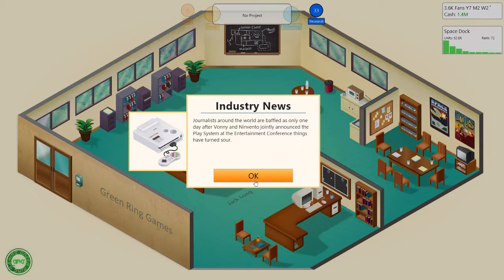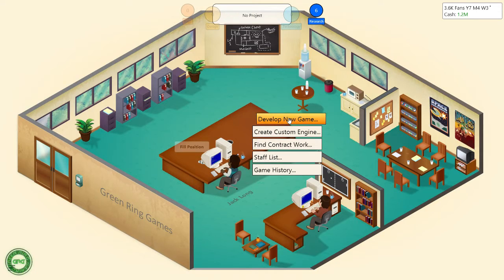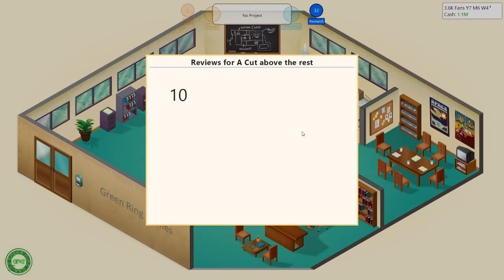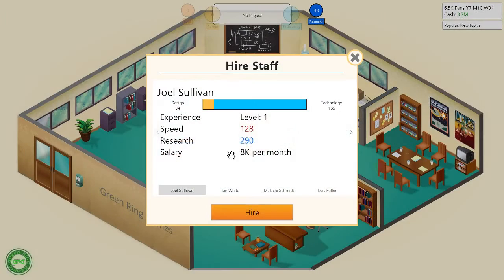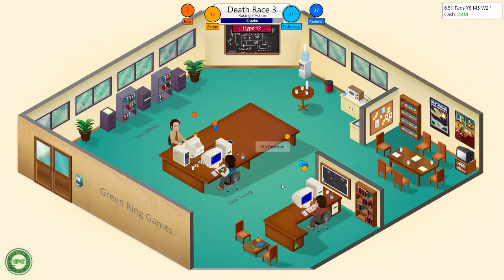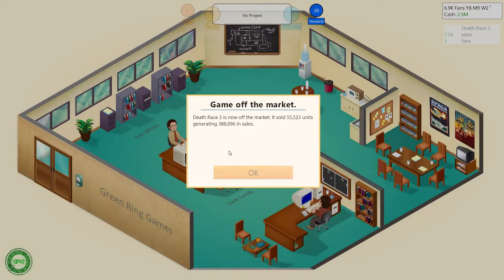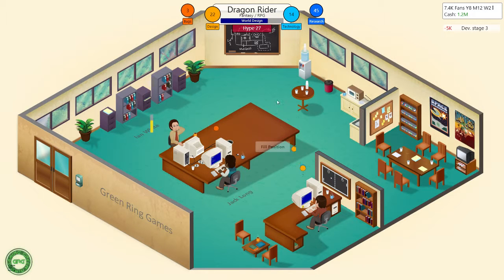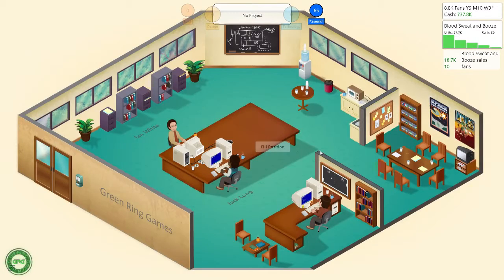HIRING IAN | Game Dev Tycoon #3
Hello RiNGLeTS
Welcome to part 3 of my continued series of Game Dev Tycoon.
In this episode I hire Ian.  Plus I make a console game.